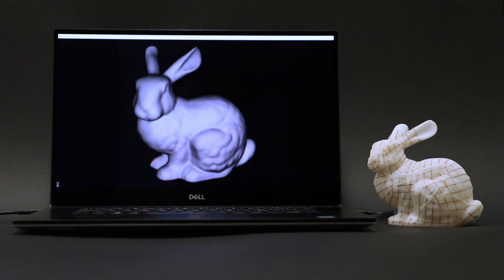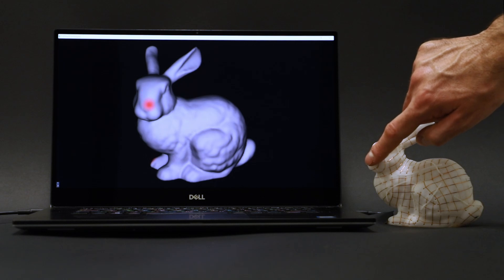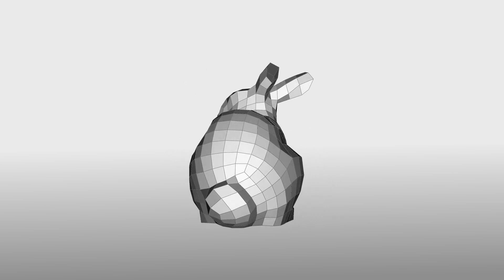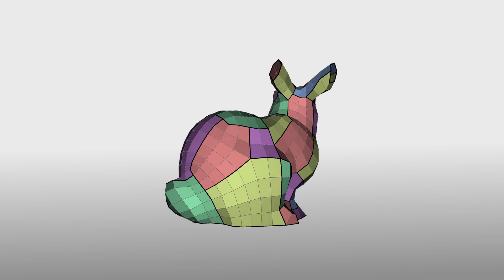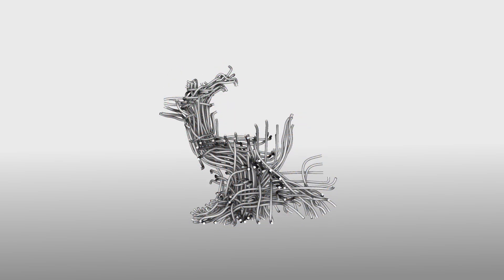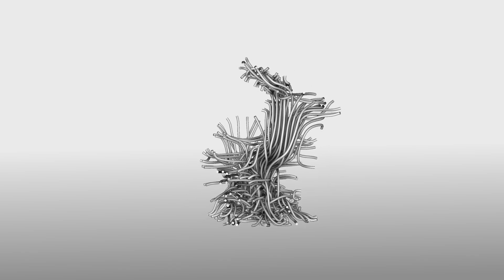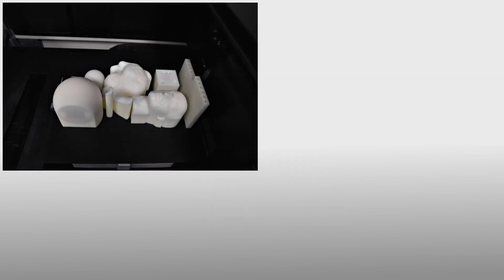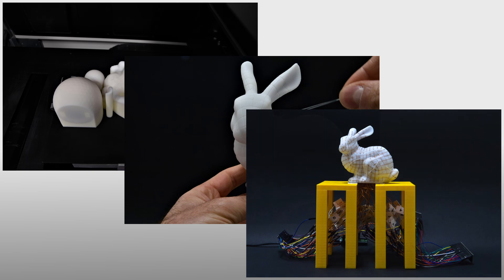Capacitive Touch Sensing on General 3D Surfaces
Gianpaolo Palma, Narjes Pourjafarian, Jürgen Steimle, Paolo Cignoni
ACM Transactions on Graphics, Vol. 43, No. 4, Article 103

Mutual-capacitive sensing is the most common technology for detecting multi-touch, especially on flat and simple curvature surfaces. Its extension to a more complex shape is still challenging, as a uniform distribution of sensing electrodes is required for consistent touch sensitivity across the surface. To overcome this problem, we propose a method to adapt the sensor layout of common capacitive multi-touch sensors to more complex 3D surfaces, ensuring high-resolution, robust multi-touch detection. The method automatically computes a grid of transmitter and receiver electrodes with as regular distribution as possible over a general 3D shape. It starts with the computation of a proxy geometry by quad meshing used to place the electrodes through the dual-edge graph. It then arranges electrodes on the surface to minimize the number of touch controllers required for capacitive sensing and the number of input/output pins to connect the electrodes with the controllers. We reach these objectives using a new simplification and clustering algorithm for a regular quad-patch layout. The reduced patch layout is used to optimize the routing of all the structures (surface grooves and internal pipes) needed to host all electrodes on the surface and inside the object's volume, considering the geometric constraints of the 3D shape.
Finally, we print the 3D object prototype ready to be equipped with the electrodes. We analyze the performance of the proposed quad layout simplification and clustering algorithm using different quad meshing and characterize the signal quality and accuracy of the capacitive touch sensor for different non-planar geometries. The tested prototypes show precise and robust multi-touch detection with good Signal-to-Noise Ratio and spatial accuracy of about 1mm.